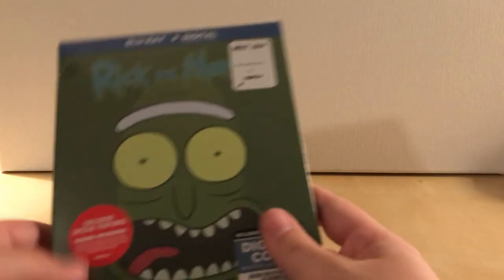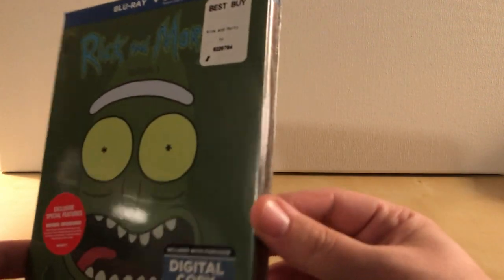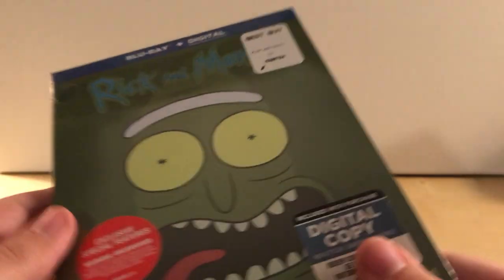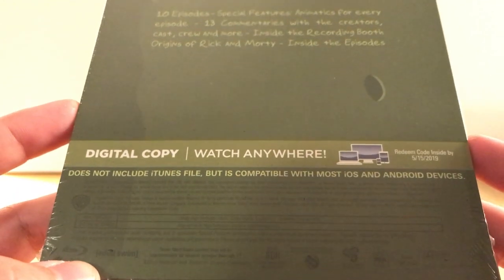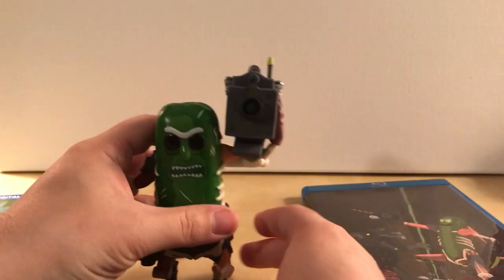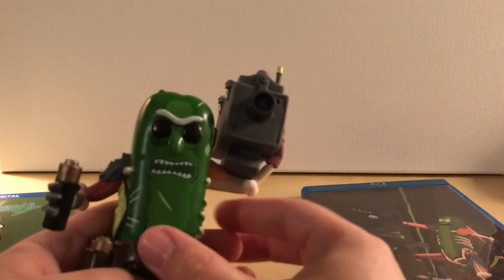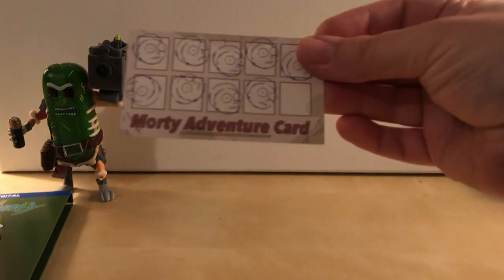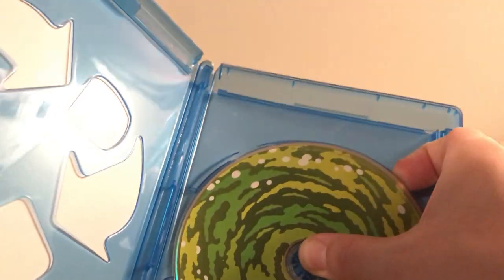RICK AND MORTY Season 3 Blu-ray Unboxing!